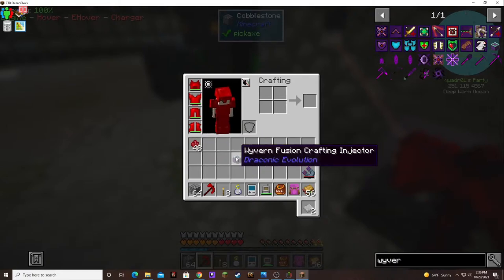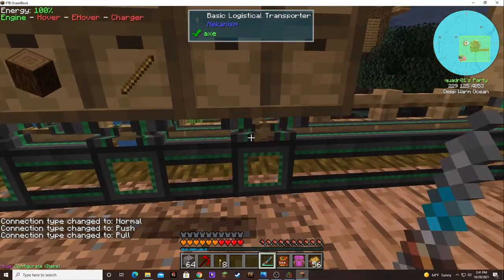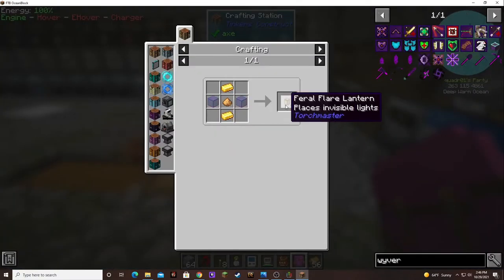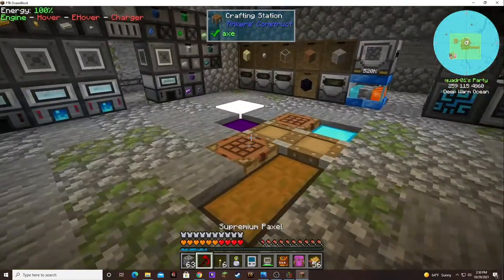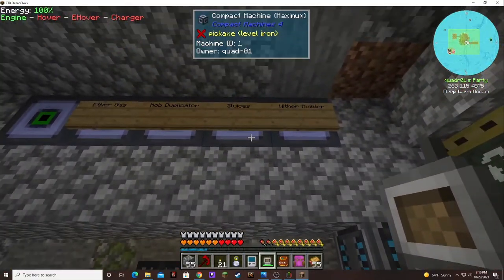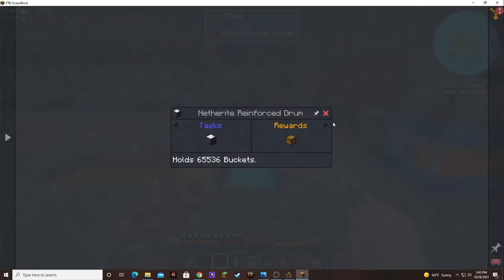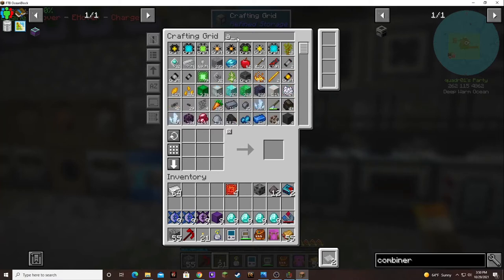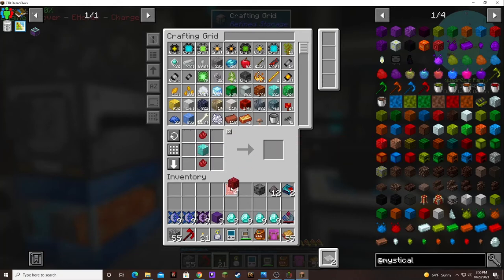Ocean Block Episode 46: Nitro Seeds and Quests